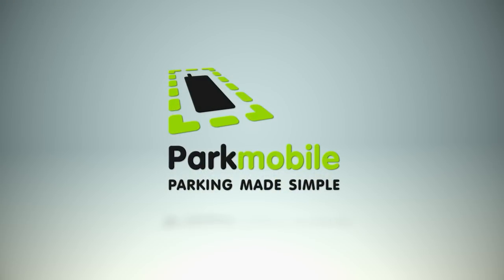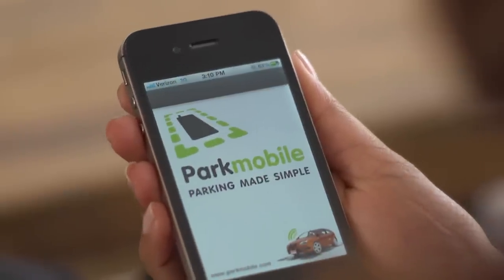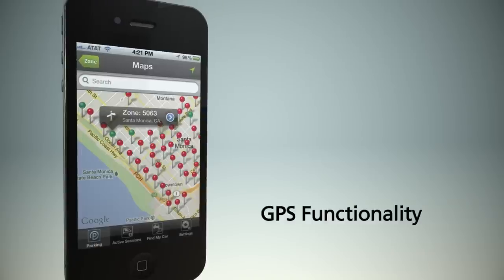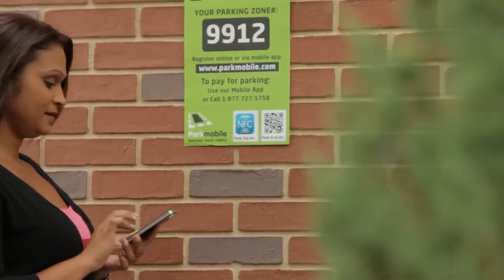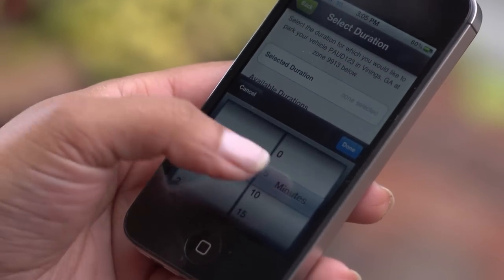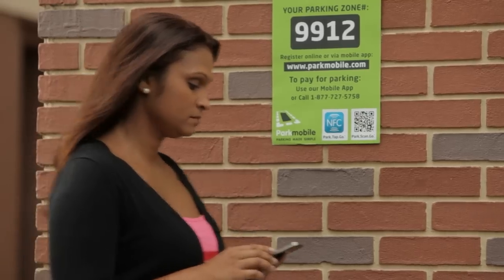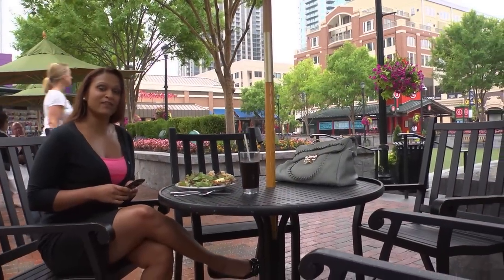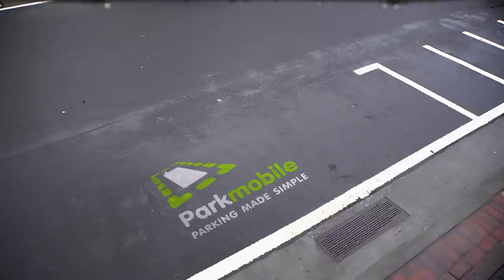Parkmobile iPhone App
Parking has never been easier.  Using the Parkmobile iPhone app, you can enjoy convenient, cashless parking across the country.